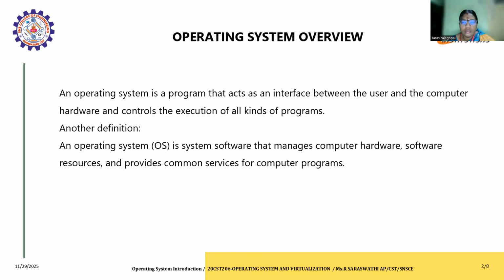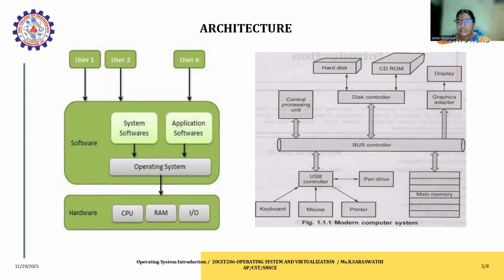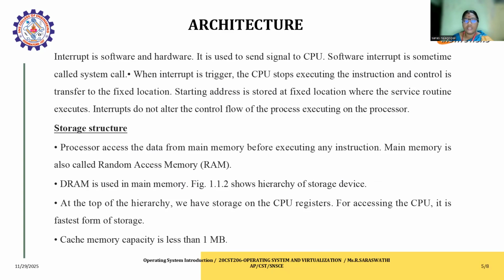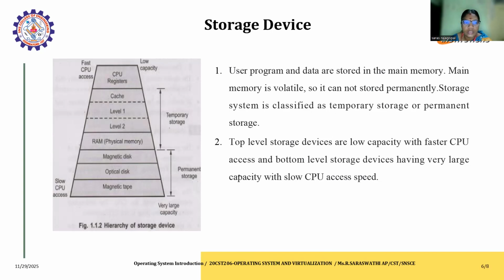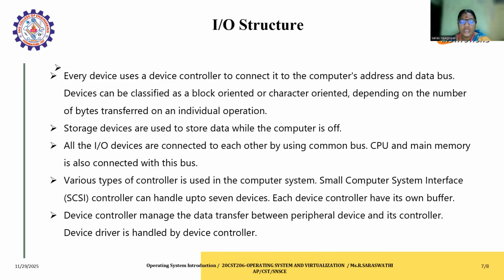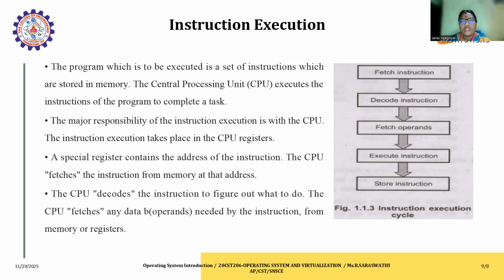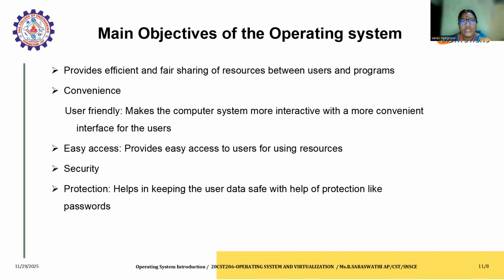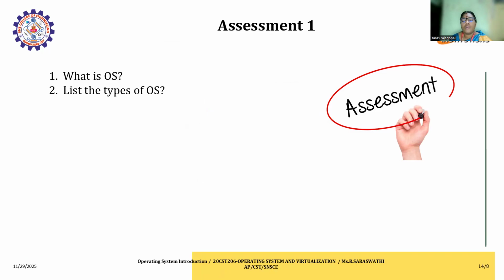Architecture of OS | Operating System | SNS INSTITUTIONS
This video covers the topic is architecture of os.Operating system (OS) architecture refers to the structure and design of an OS, with the four main types being monolithic, layered, microkernel, and hybrid. Monolithic architectures place all core functions in a single kernel, while microkernels minimize the kernel to essential services, and layered architectures organize the OS into distinct layers that build upon each other. Hybrid architectures combine elements of different models, blending the performance of monolithic kernels with the modularity of microkernels.
Monolithic architecture
Structure: The entire OS, including all system services and components, runs in a single address space.
Communication: Components communicate through simple function calls.
Pros: High performance due to direct hardware access and less overhead.
Cons: A bug in one component can crash the entire system, and the large size can make modification and debugging difficult.